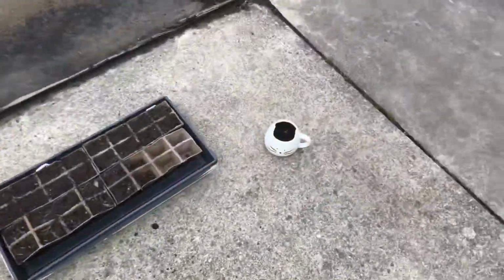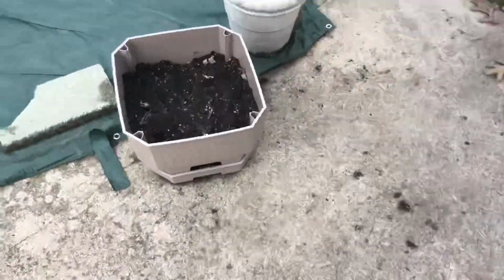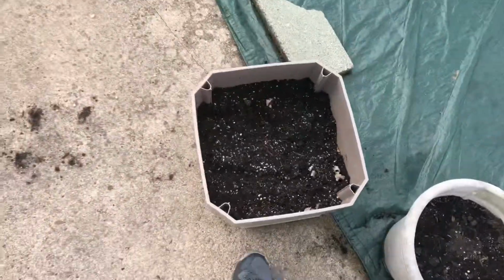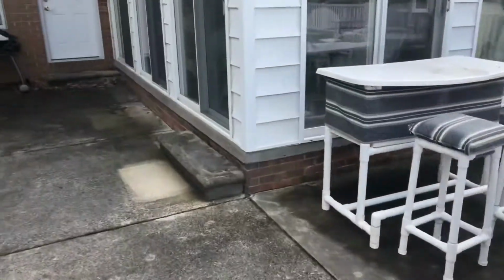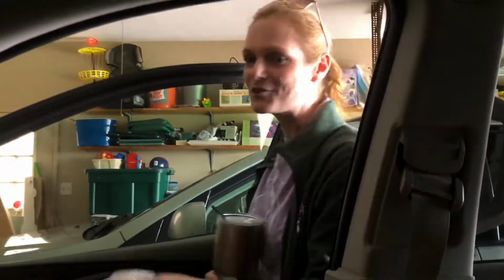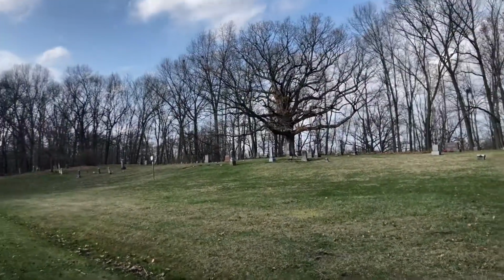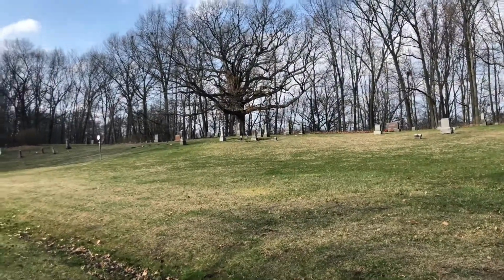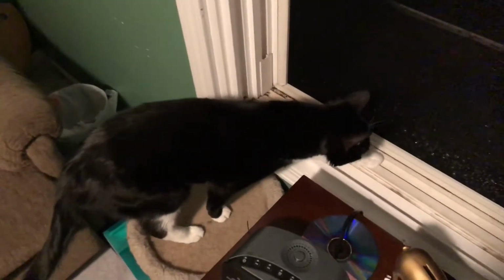CoronaTime Day 26: HAIL NAH!!!!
Despite a beautiful afternoon and evening, tonight we got quite the storm, transitioning within three minutes from a light drizzle into thunder, lightning, heavy rain, and hail!